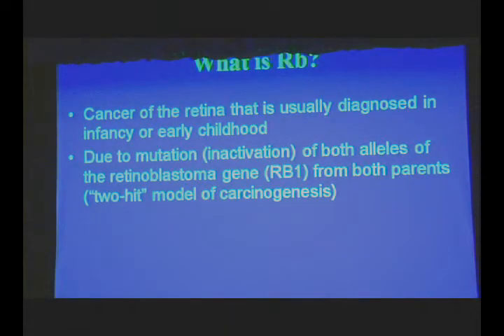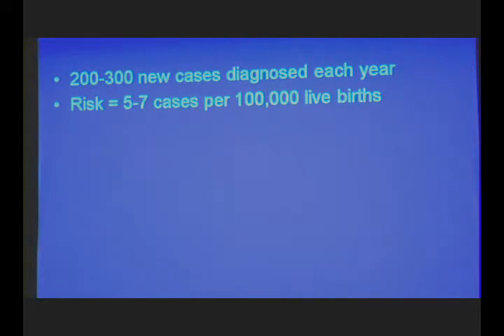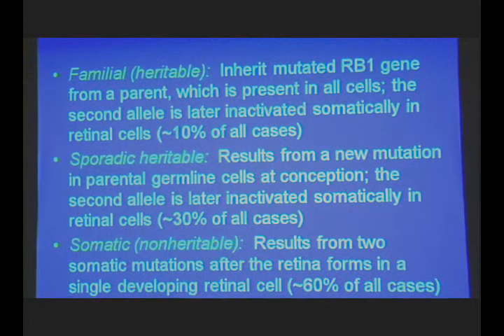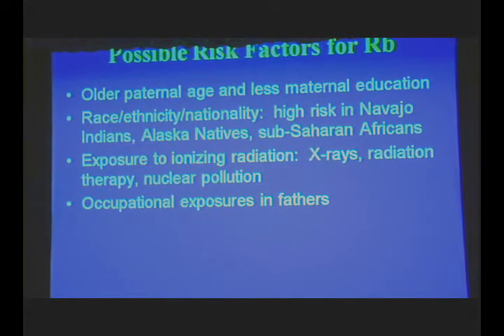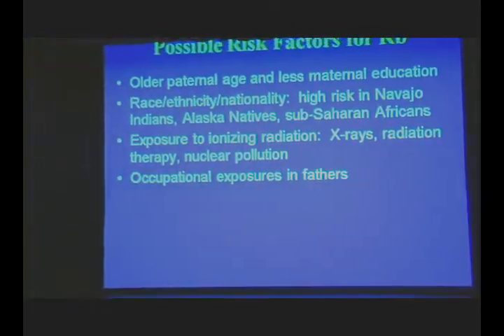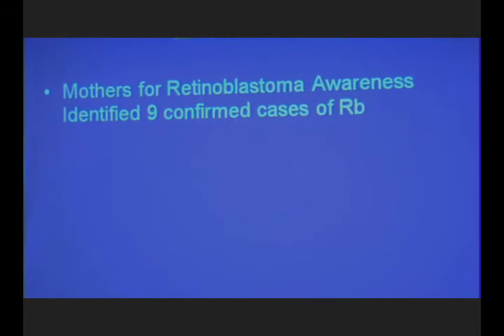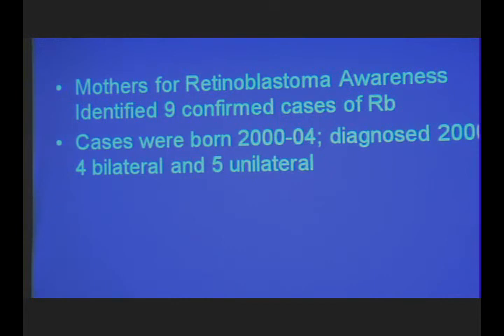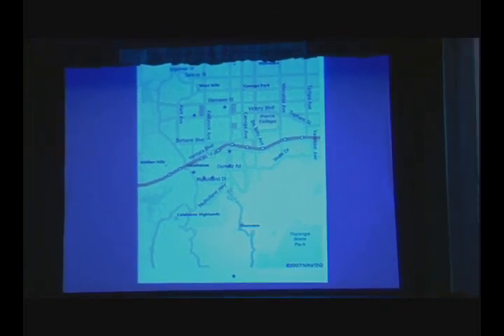Corrupted Nature clip 5